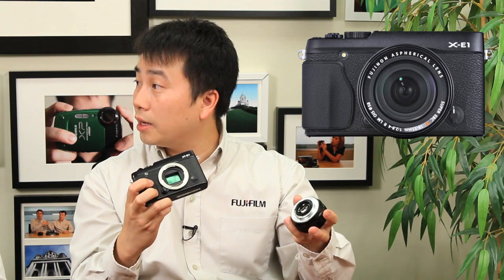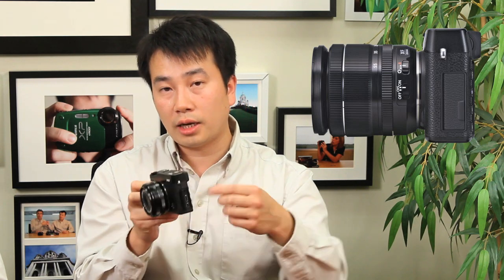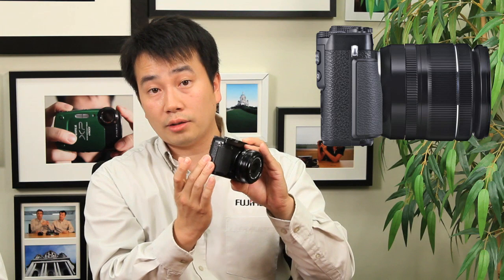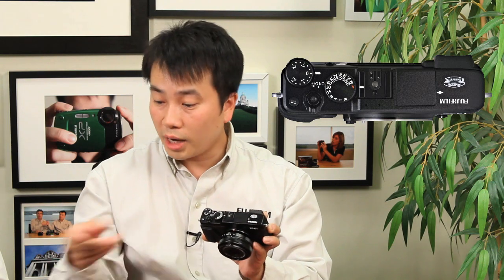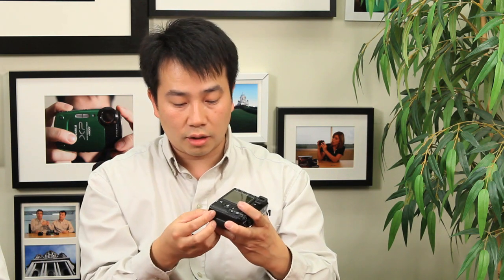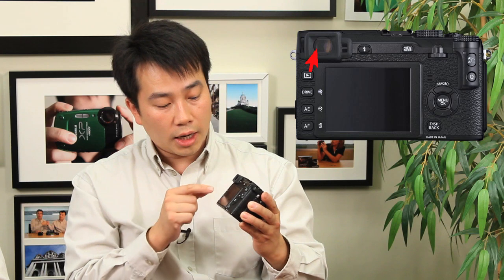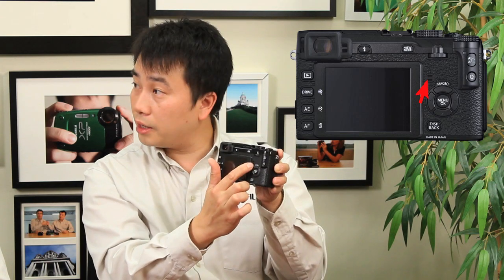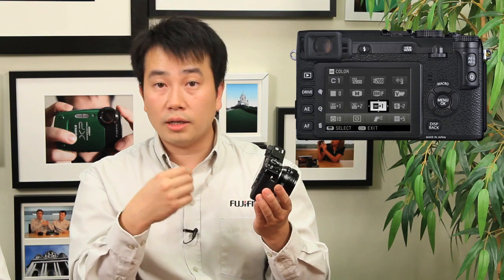Fuji Guys - Fujifilm X-E1 Part 1/3 - First Look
(1 of 3) The Fuji Guys show you what each button and control does on the Fujifilm X-E1 digital camera.